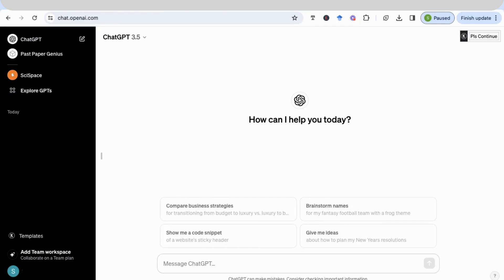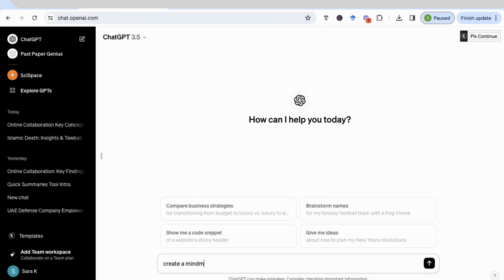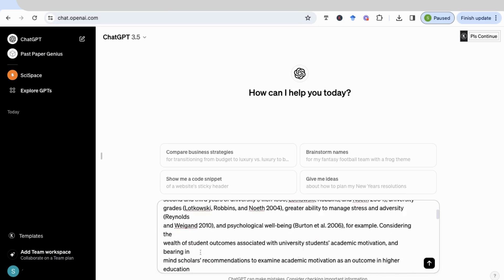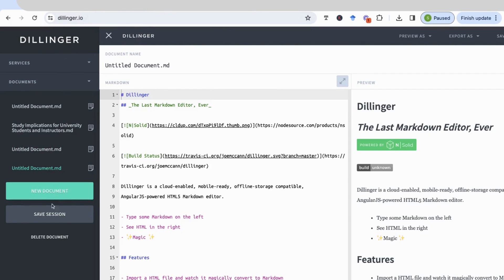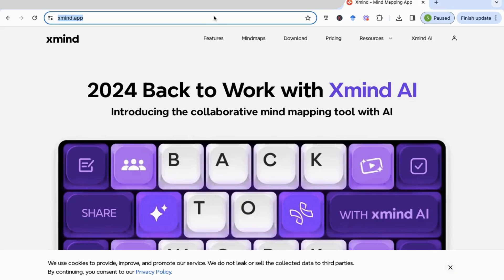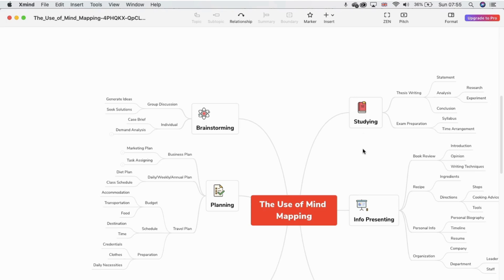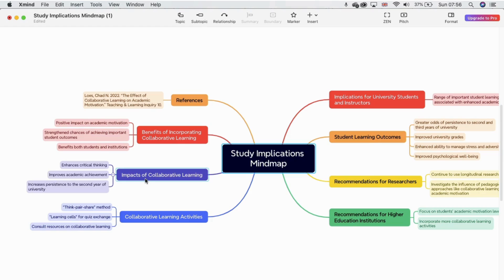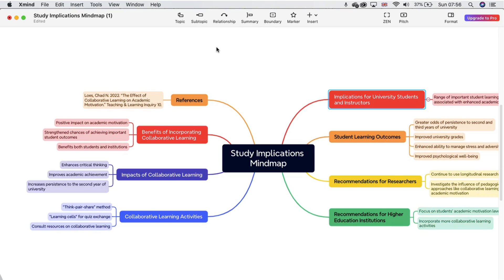How to create a Mind Map or Concept Map with ChatGPT - Mind map your articles and summaries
In this video tutorial, you'll learn how to create stunning Mind Maps and Concept Maps with ChatGPT. Whether you're looking to visually present your ideas, improve your study techniques or seeking innovative ways to brainstorm and plan, this video has got you covered!

Mind Maps and Concept Maps are great tools that can bring ideas and articles to life. With ChatGPT's assistance, you'll take your mind mapping skills to the next level!

Prompt used in this video:

Create a mind map for the below study implications (change study implications with whatever you need e.g. summary/article/conclusion etc.) Include relevant subtopics, tools, and methodologies to clearly show the key points. Please provide a code box with Markdown language.

Websites:
Recommended mind mapping software: Xmind.app